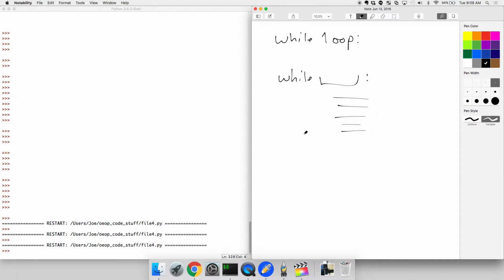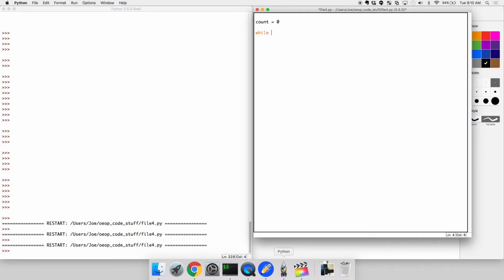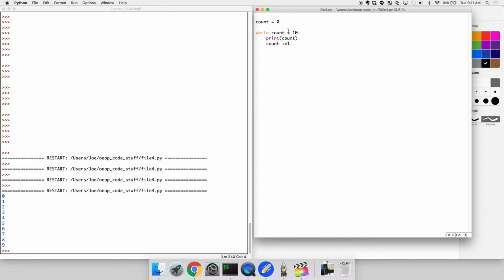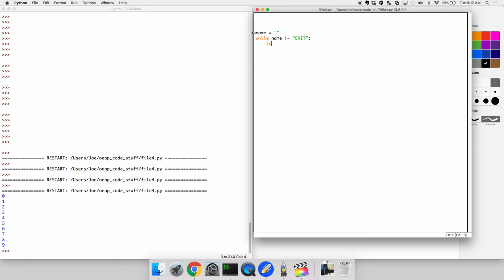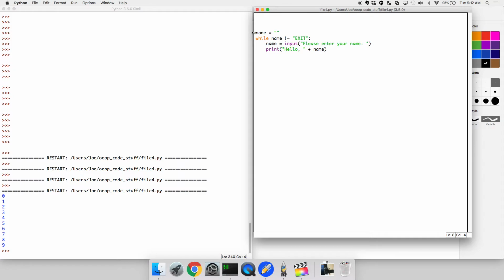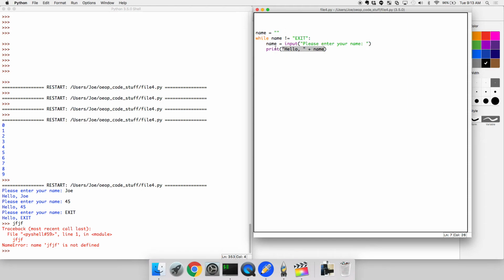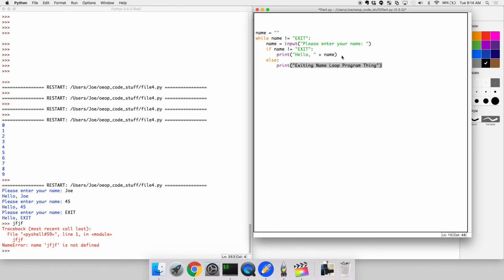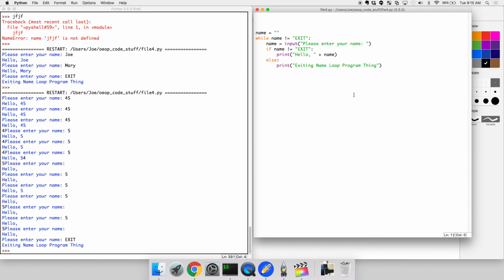While Loops 1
Meditations on While Loops in Python 3